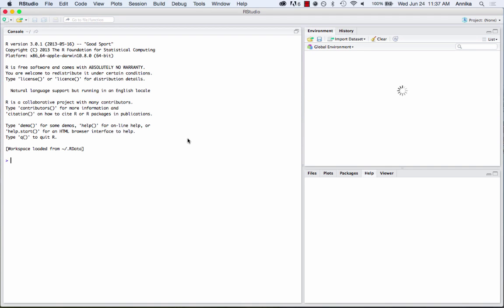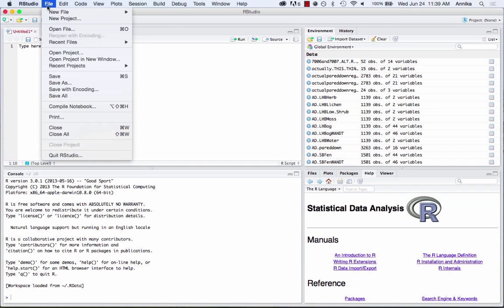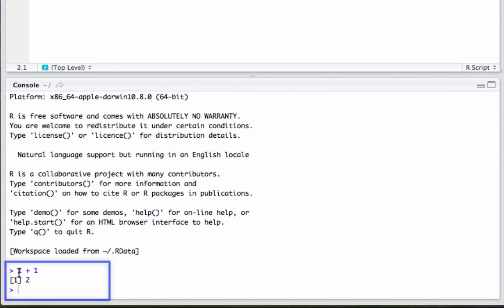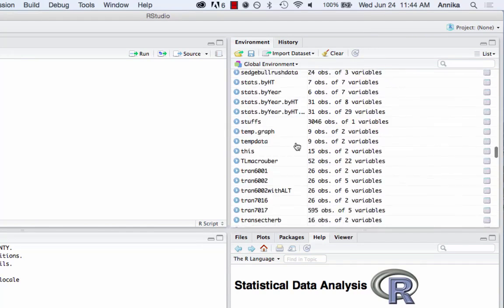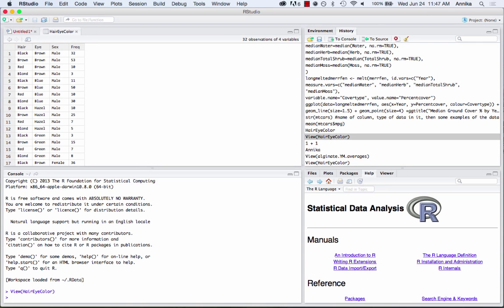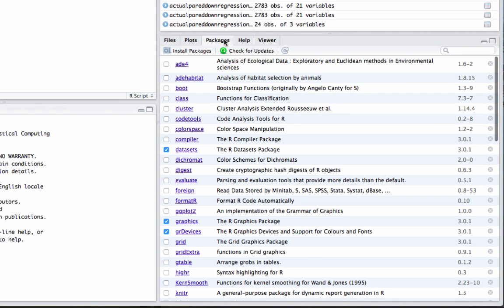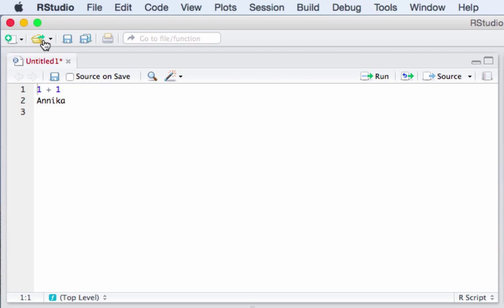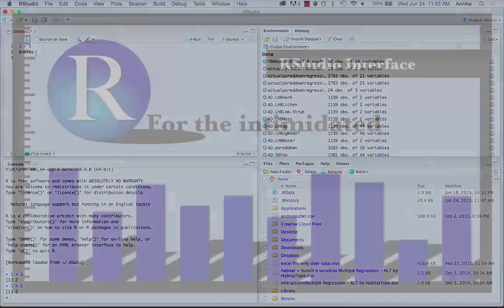Lesson 2. Walkthrough of Rstudio